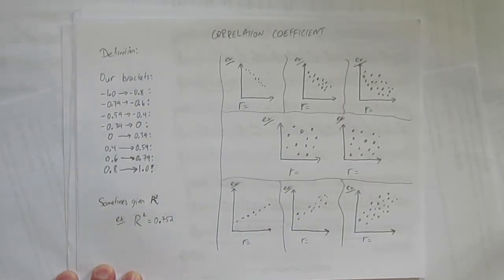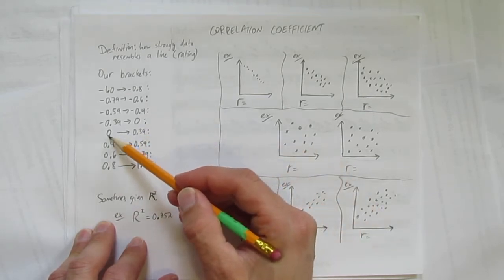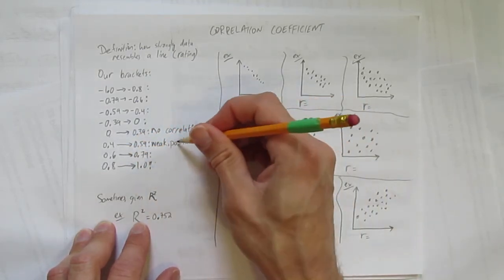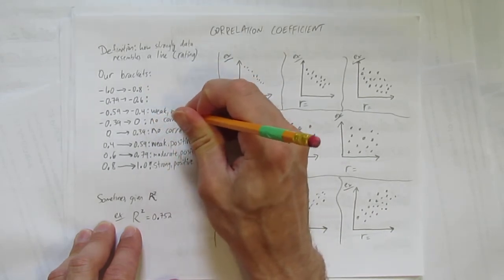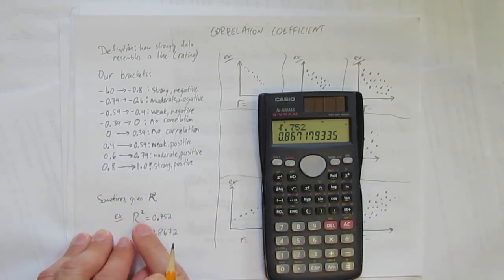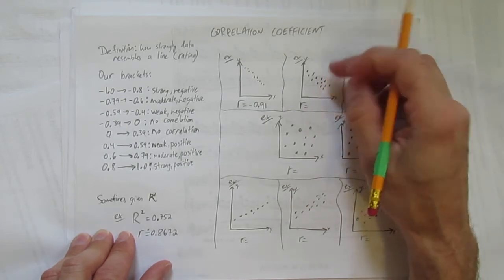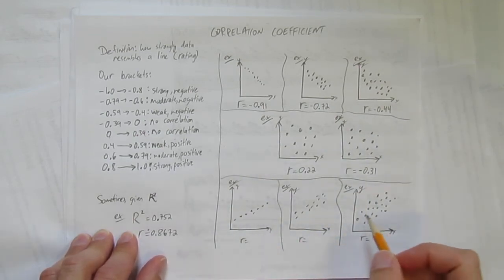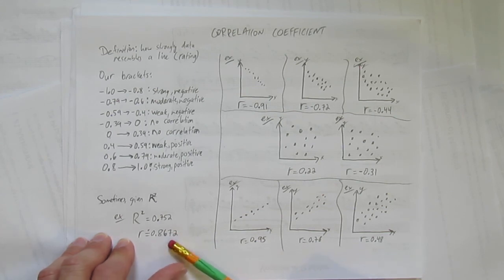CORRELATION COEFFICIENT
MAIN RELEVANCE: MAP4C, MDM4U

This video explains what correlation coefficient is.  It states the (albeit somewhat arbitrary) brackets that we will use to define strong / moderate / weak and positive / negative.  It points out that technology and software often give "r squared", so it must be square rooted to find the correlation coefficient.  Finally, the video looks at some example sketches and what their correlation coefficients might be, based on the brackets we use.